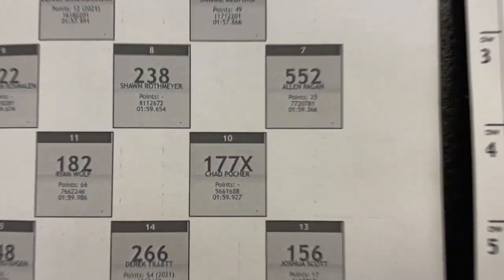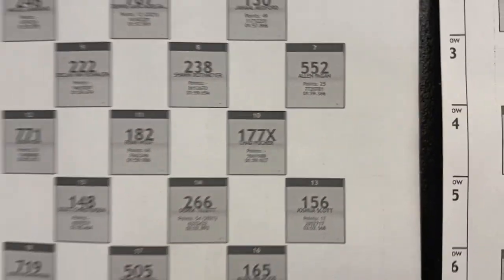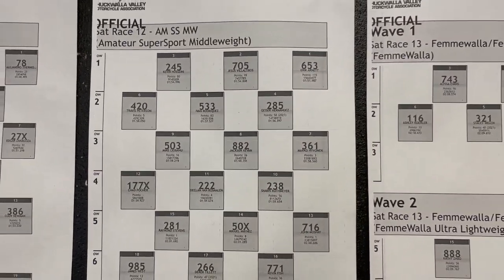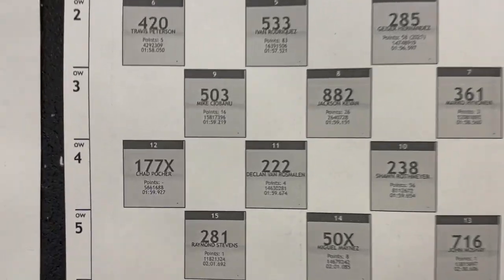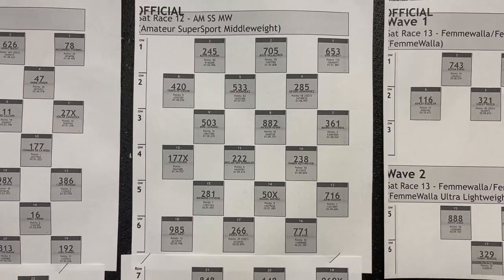Triumph Daytona 675R vs Yamaha R1 - CVMA Round 3 Race Vlog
In this video, I head back out to Chuckwalla Valley Raceway for the first time in almost a year to race the third round of the CVMA Winter Series! After forgetting my GoPro case on Friday, my friend Yohei saved the day and brought his Hero 4 Session case, which was a perfect fit! I got out for a qualifying session and two races, including an Open class race for bikes up to 1000 cc. I had a blast, and set a new personal best lap, with the goal of making it under the 2-minute mark. :)